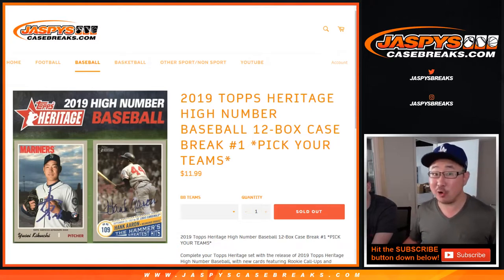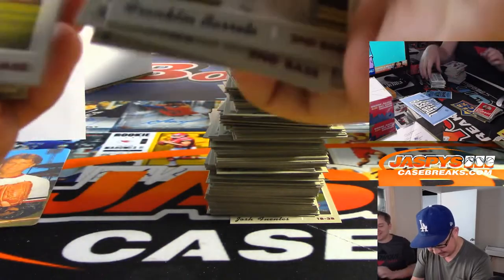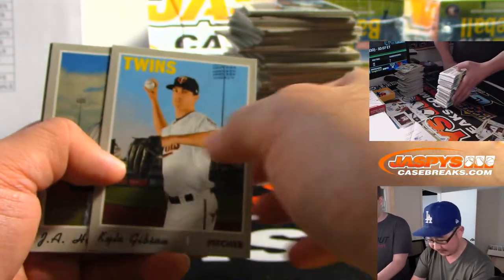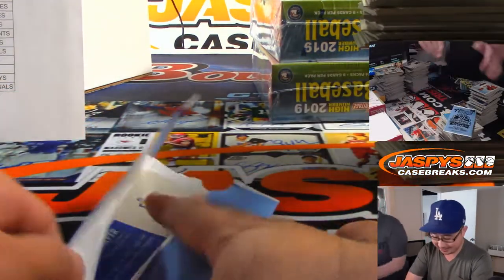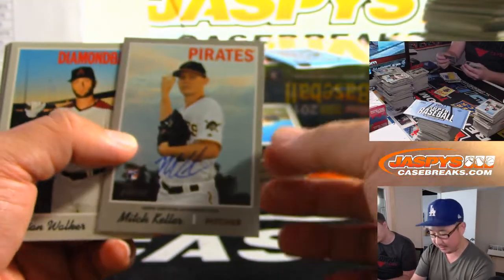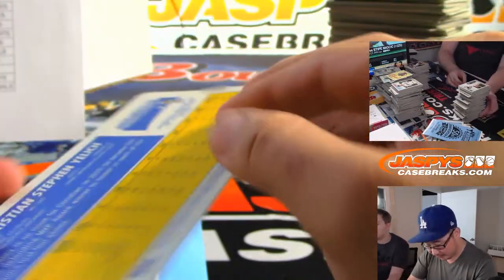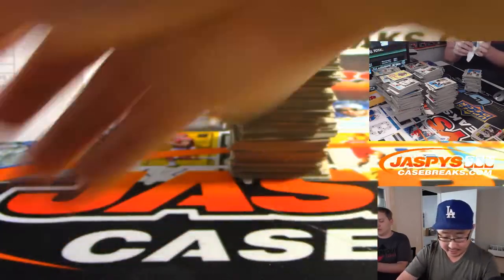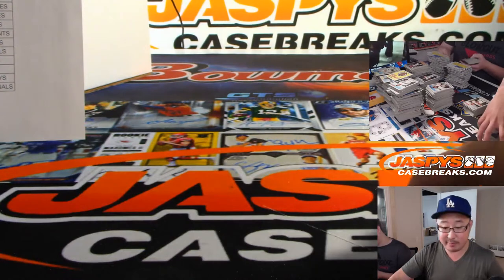Th, 08/15/19 || 12Box PYT #1 || 2019 Topps HERITAGE HIGH NUMBER Baseball (MLB)